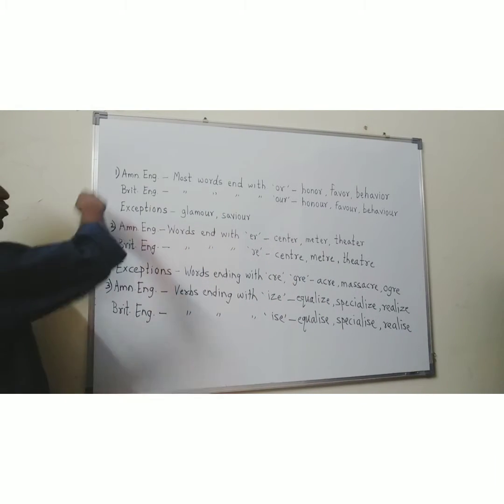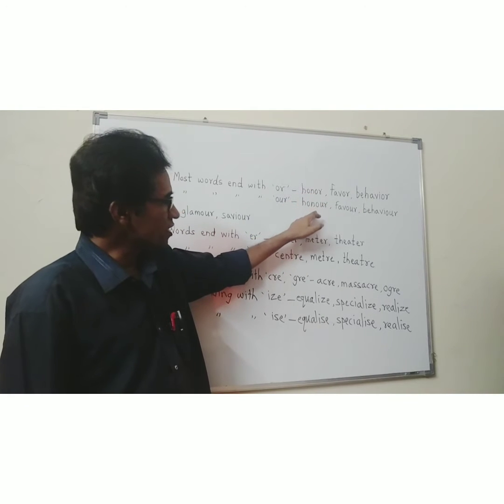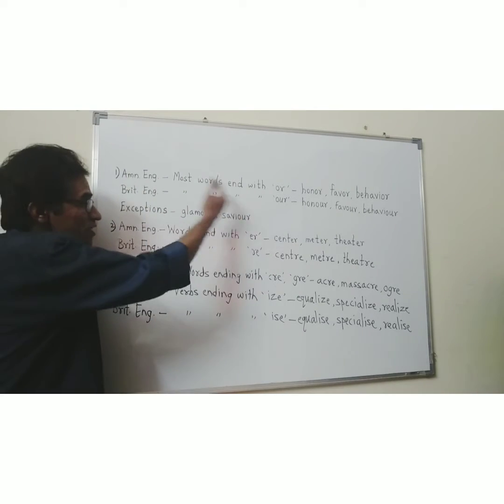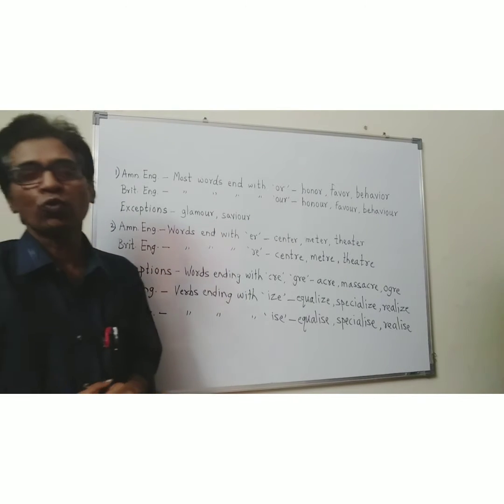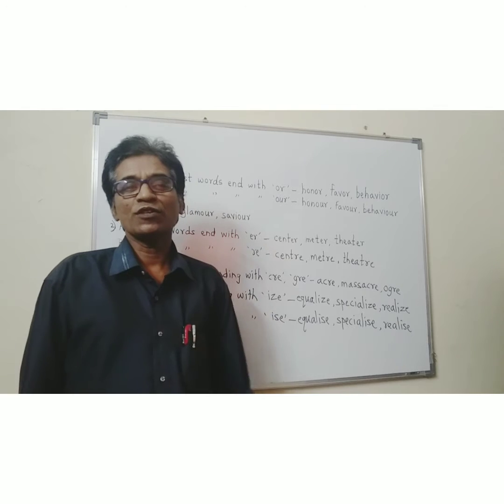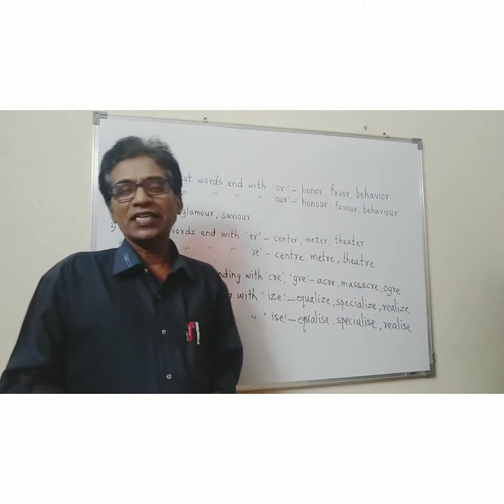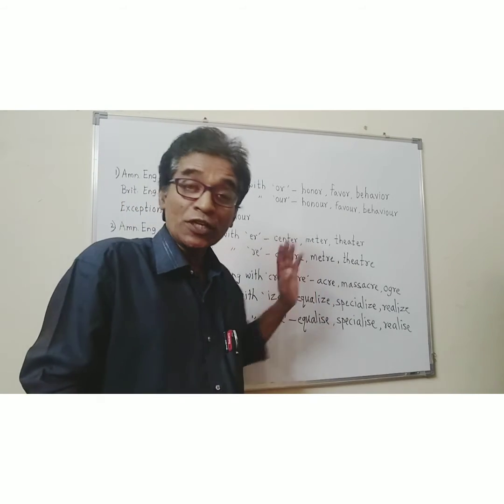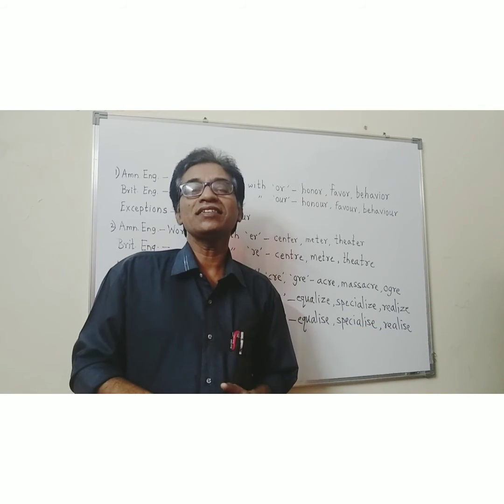🌈🇺🇸American & British 🇬🇧 English - Differences - SanjayLoharSir. Pleaselike sharecommentsubscribe.